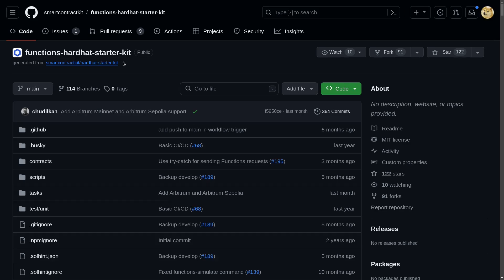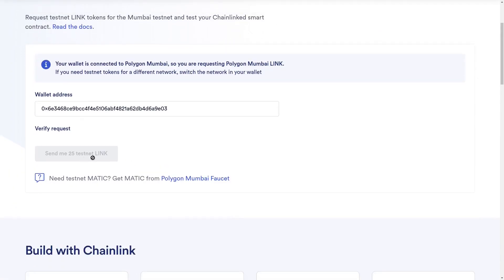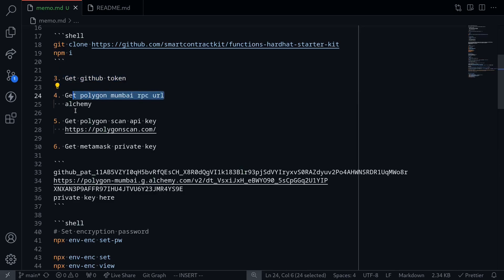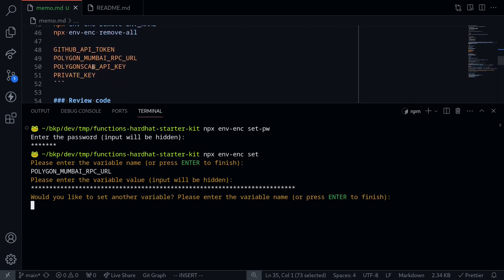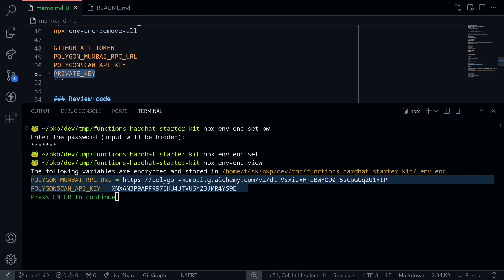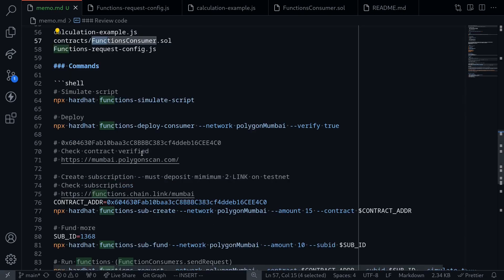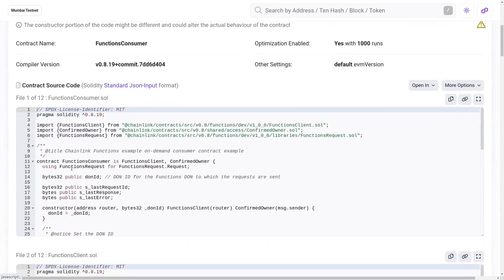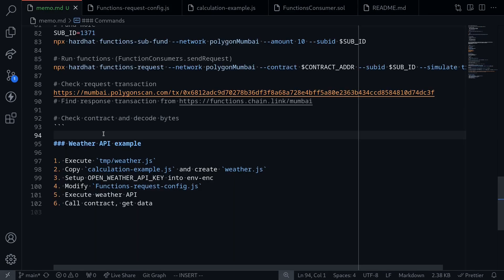Chainlink Functions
Basic example of using Chainlink functions to execute JavaScript and store the result in a Solidity smart contract.

0:00 Intro
0:38 Get MATIC and LINK for testnet
1:35 Install Deno and NPM packages
2:13 Get API keys
3:30 Set encrypted environment variables
5:07 Code explanation
5:28 JS file (calculation-example.js)
6:36 Configuration file (Functions-request-config.js)
7:53 Solidity contract (FunctionsConsumer.sol)
9:15 Simulate function
9:36 Deploy FunctionsConsumer.sol
10:28 Create Chainlink subscription
11:57 Send request to execute JS file
13:03 Check subscription and requests
13:24 Check response

More notes
For first-time viewers they will need to accept the Beta (ToS) on the frontend UI before they can programmatically create a subscription.